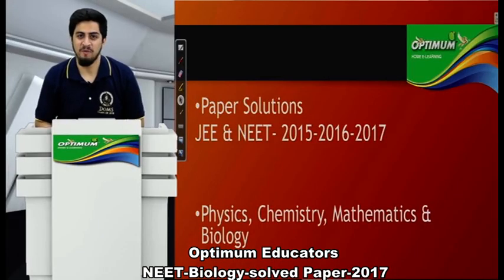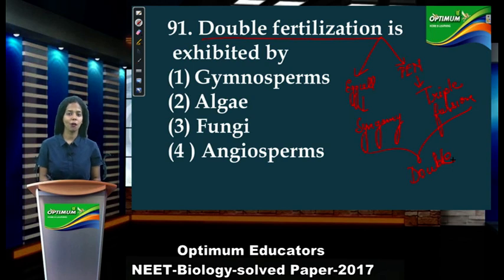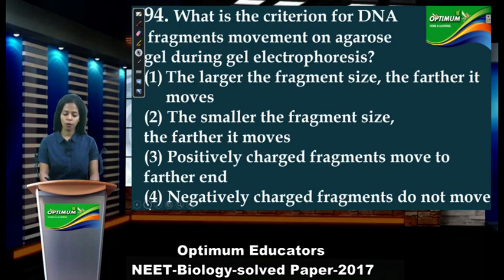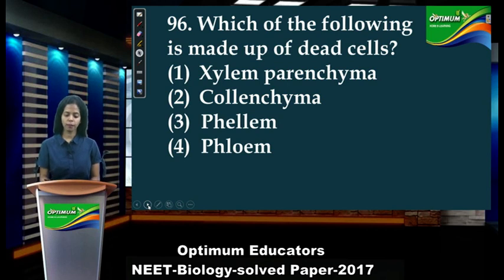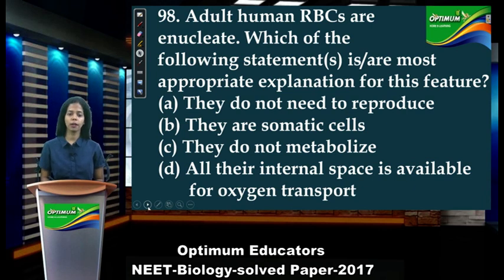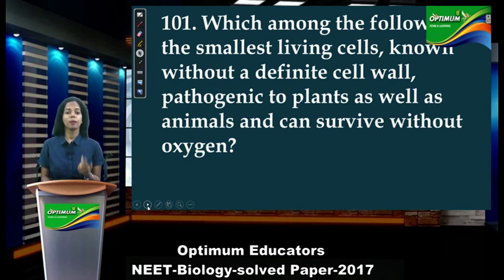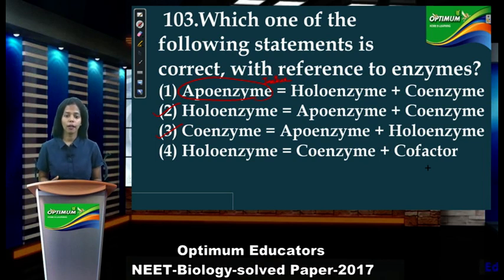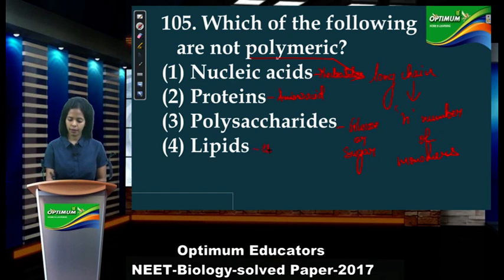NEET | BIOLOGY | PAPER 2017 | DEMO